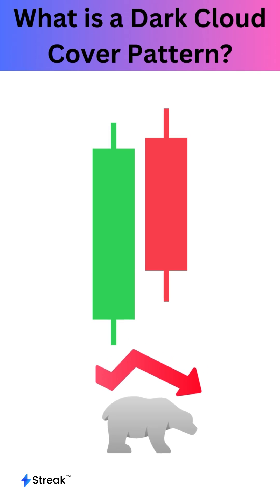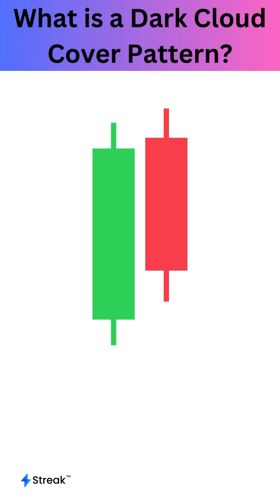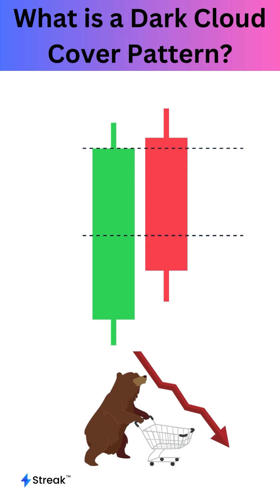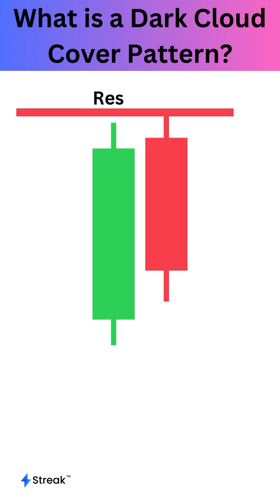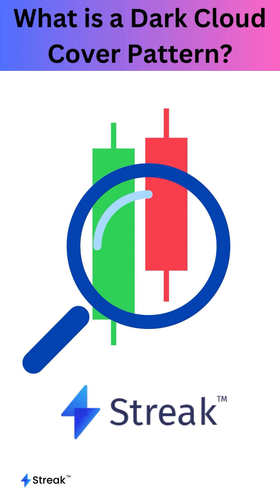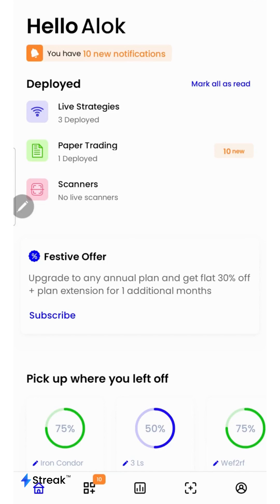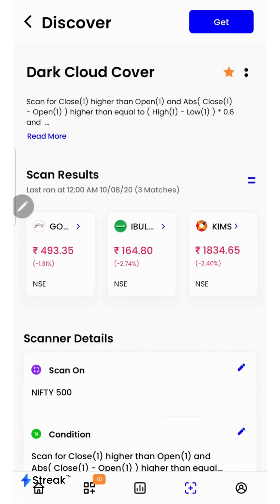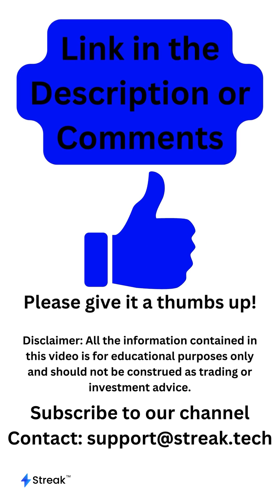Decoding the Dark Cloud Cover Pattern | Bearish Reversal in Uptrends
Join us in this video to understand the Dark Cloud Cover pattern, a significant bearish candlestick formation that hints at potential trend reversals in uptrends. Uncover its two candle structure, featuring a bullish candle followed by a bearish one that opens above the prior close and closes below its midpoint. Explore how this pattern reflects a transition in market sentiment, as bears gain control and upward momentum weakens. Learn to effectively identify and interpret the Dark Cloud Cover pattern

Contents

0:00 Introduction
0:05 What is Dark Cloud Cover Candlestick Pattern
0:35 Dark Cloud Cover Scanner in Streak
0:55 Conclusion